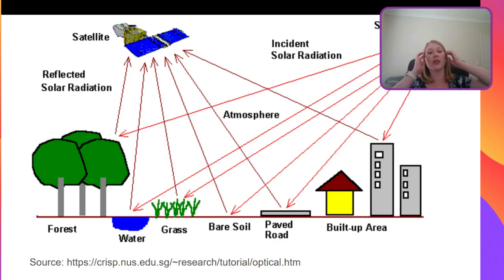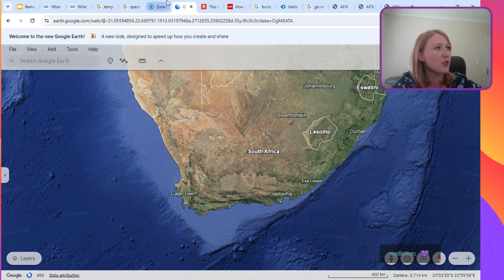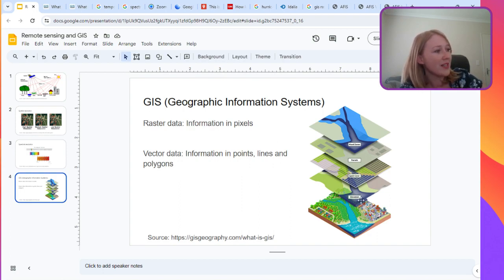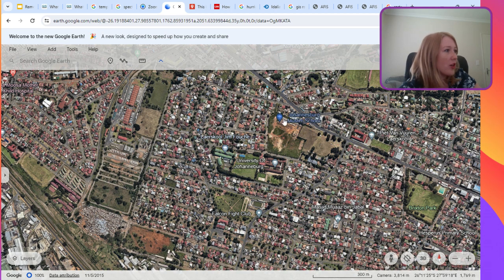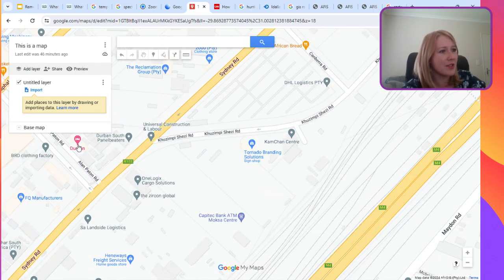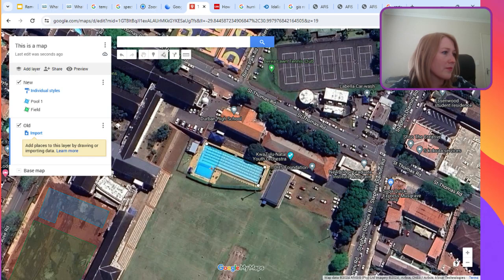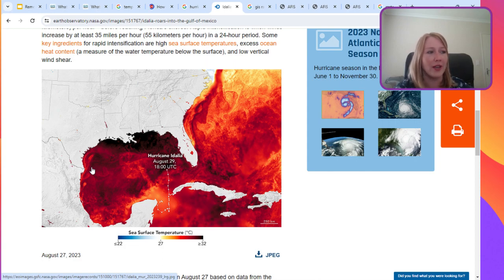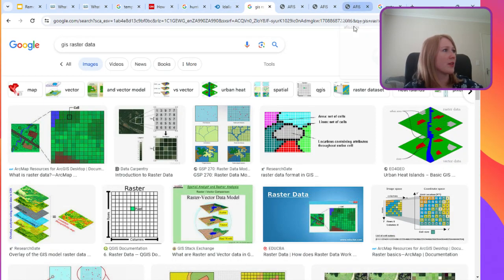Let's check out GIS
In this video we are looking at remote sensing and GIS for a general idea of how we use them in Geography

0:00 Intro
1:55 Understanding remote sensing
10:10 Basics of GIS
18:41 GIS on Google My Maps
27:37 Using remote sensing to track tropical cyclones